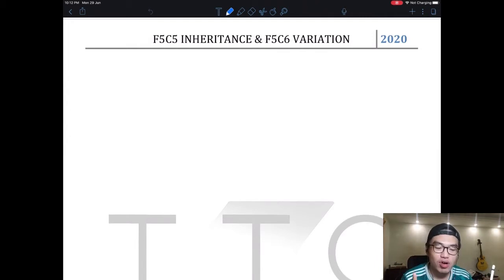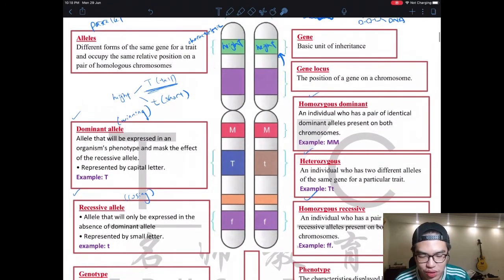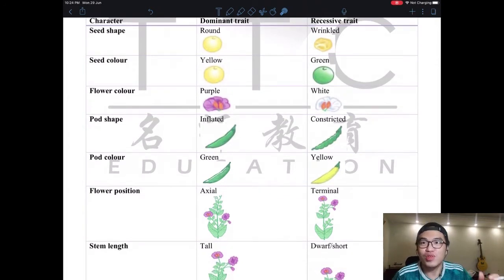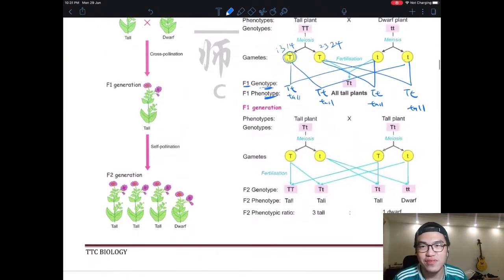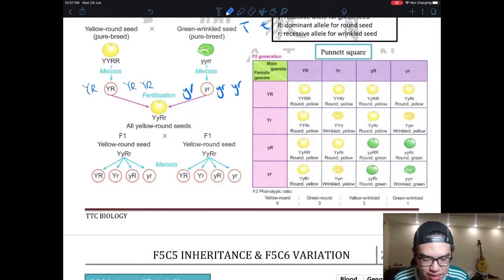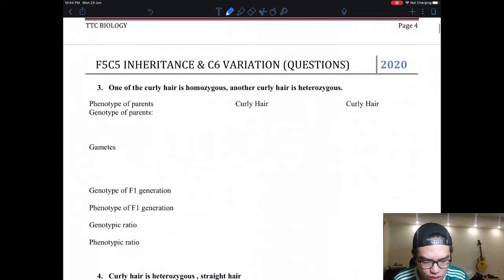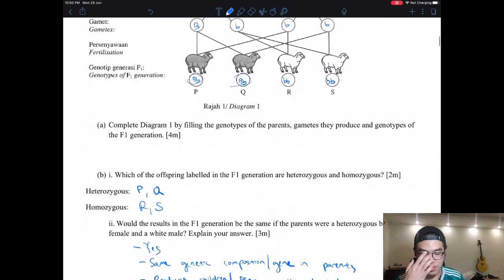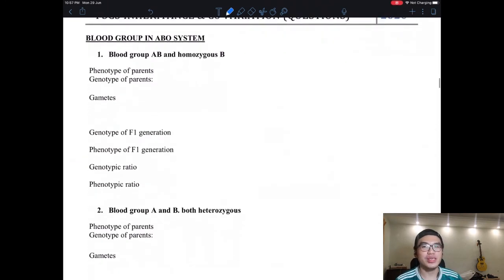Biology Form 5 Chapter 5 (June week 4)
Mendel's Law